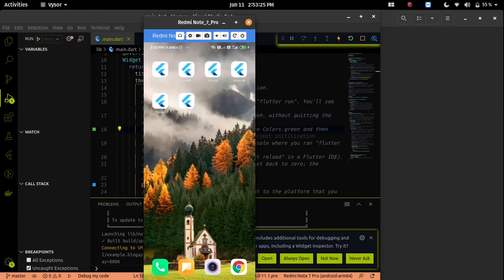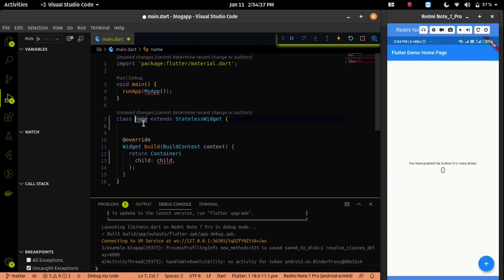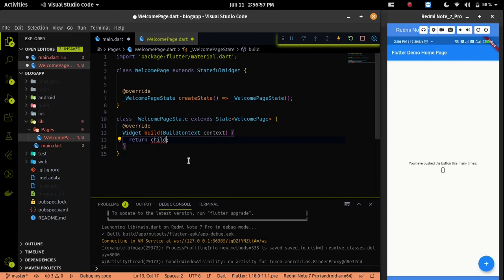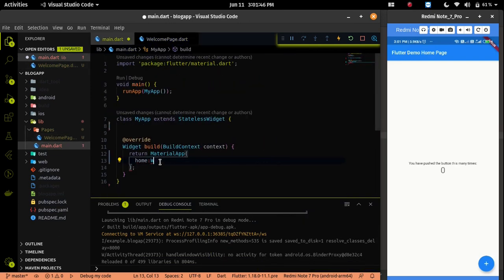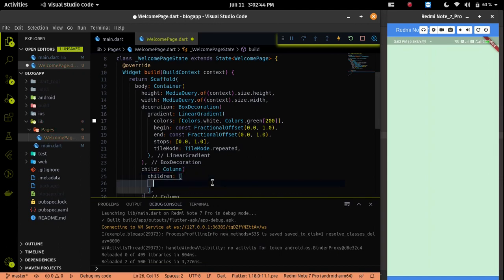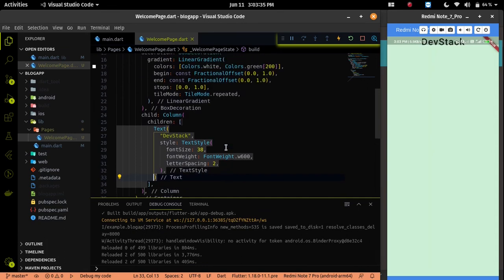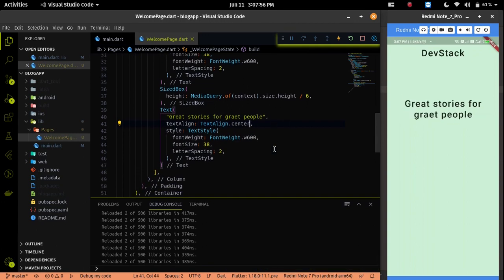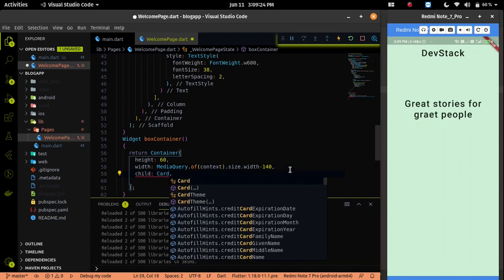Flutter - Create a Welcome page for Flutter Blog App || Flutter with NodeJS #9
TextStyle -:
1) Heading textStyle-:

TextStyle(
          fontSize: 38,
          fontWeight: FontWeight.w600,
          letterSpacing: 2,

2)Middle Text TextStyle-:
TextStyle(
   fontWeight: FontWeight.w600,
    fontSize: 38,

3) button Text Style
fontSize: 16, color: Colors.black87

4) Gradient Color -:
 colors: [
  Colors.white,
  Colors.green[200],